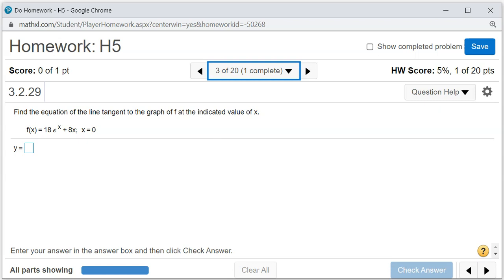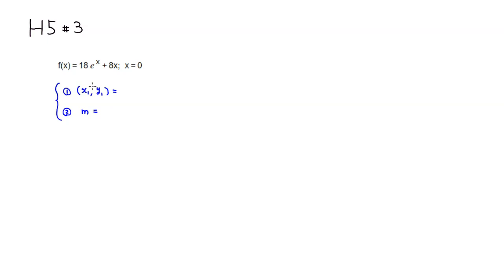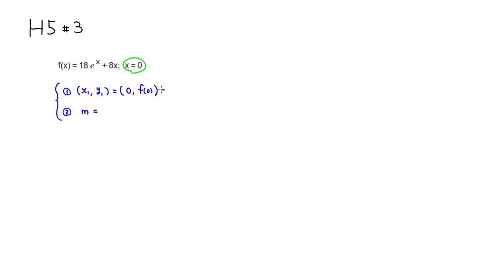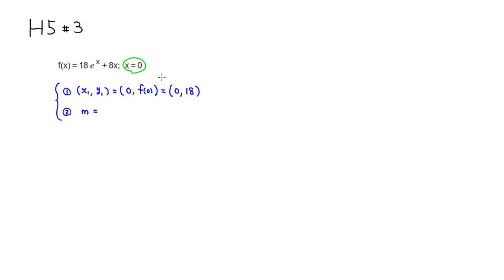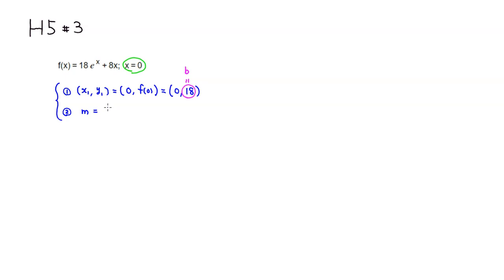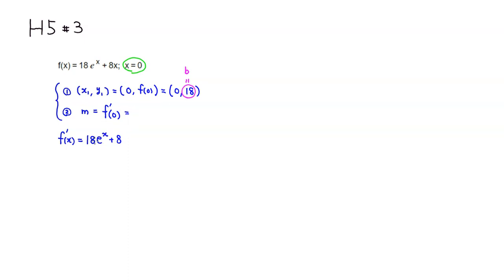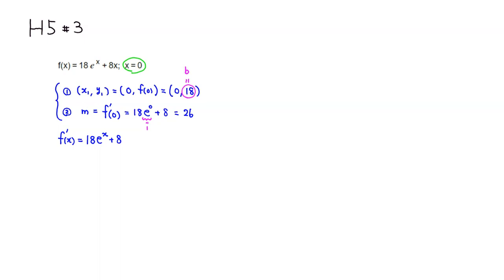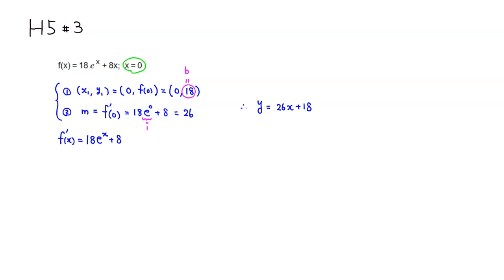MTH 108 H5 #3 (Summer 2021)